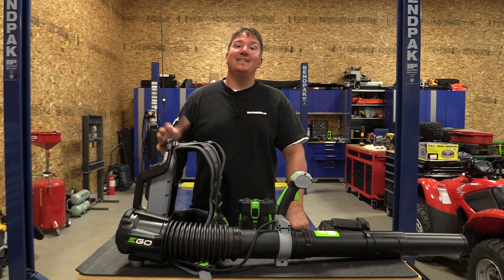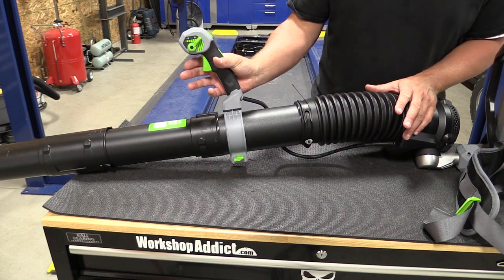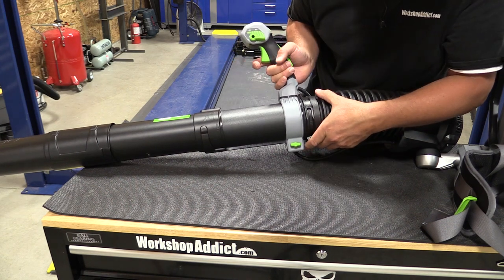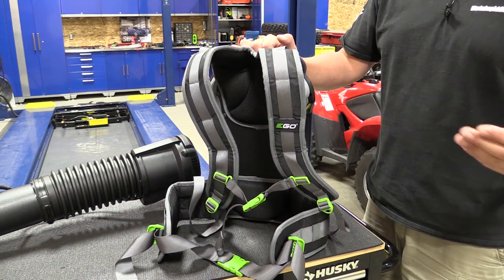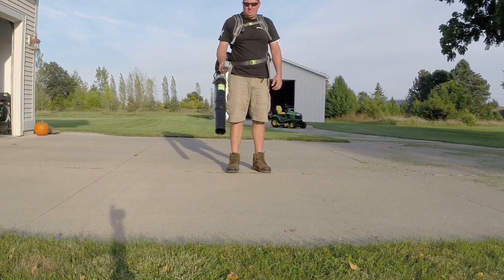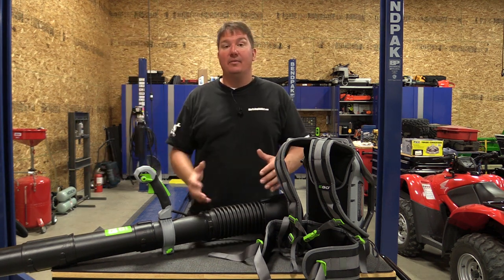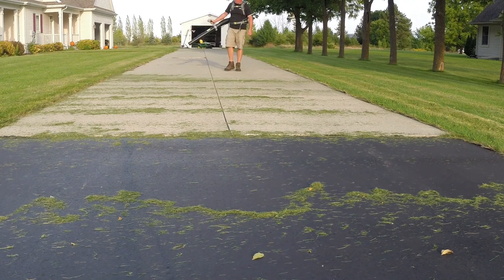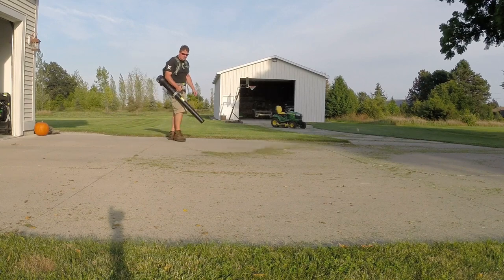EGO 56 Volt 600 CFM Backpack Blower Review - Model LB6000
EGO is continuing to grow their blower line with a new 600 cfm backpack blower that is powered with a 5.0Ah battery and available at Home Depot.  This backpack blower is priced at $299 including a charger and 5.0Ah 56 volt battery.  That is a pretty good deal considering the 5.0Ah battery is included and available for use in other EGO tools.

This backpack blower is no surprise, but it is a new to the industry for battery powered blowers.  As the technology and power increases in these blowers, there has to be a way to comfortably use them.  The prior 530cfm hand held blower made by EGO can put a strain on your wrist with the power it creates over a long time.  This now more powerful backpack blower is much more ergonomic to use and makes more sense for anyone who uses a blower to move leaves or lawn debris from their yard.

The best part about the battery operated blowers is the lack of fuel and starting a gas engine.  Ethanol has taken the fun out of small gas engines by creating carburetor trouble.  The battery units allow for ease of use and now have power very comparable to gas.  As technology increases, runtime will increase removing the gap between gas and battery, giving all advantage to a battery operated blower.

EGO Backpack Blower Features

Variable speed: 230 CFM to 600 CFM
Maximum air velocity: 145 MPH
Up to 120-minute run-time with 5.0AH 56-volt Arc-Lithium Battery on low speed
Brushless motor
Weather-resistant construction
Adjustable tube length
8 times quieter than gas-powered backpack blowers
Adjustable harness with waist belt
5 Year Warranty
Ergonomics

There are two main reasons to purchase a backpack blower.  One is power and the second is ergonomics.  With the increased power, smaller hand held units become harder to use for longer periods.  The backpack allows for this weight to be carried on your back and the force of the blower to be transferred to the backpack.  Your arm is left to simply directing the path of the air.  This creates a stance that can be comfortable to work in for long periods.

Beyond the stance, the EGO blower is set up so it can be adjusted for people of all sizes.  The handle on the blower can easily move forward and back to adjust to height and arm length.  The straps on the backpack are padded and able to be adjusted to fit just about anyone.  Included in these adjustable straps are a chest and waist strap that help keep the unit straight on your back for long periods of time.

The trigger is a simple on and off model with the variable speed operating with a lever next to the trigger and a turbo button.  Our runtimes matched EGO's estimates for Turbo (15 minutes) and high (22 minutes).  Our uses did not dictate the use of low, so we cannot attest to the 120 minute estimate.  These times allow for a significant amount of work to be accomplished on one charge.  With multiple batteries the work could be constant as the charge time is close to the runtime on high.

This is a great blower for any high end consumer!